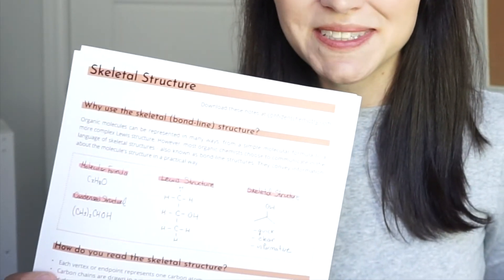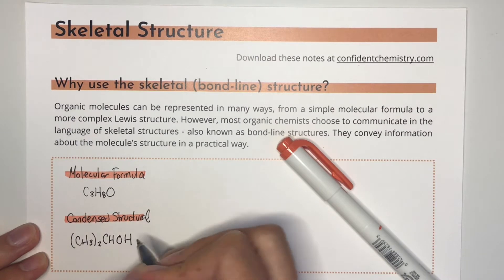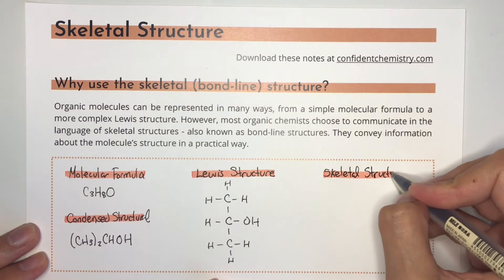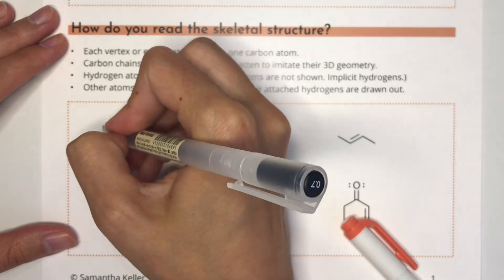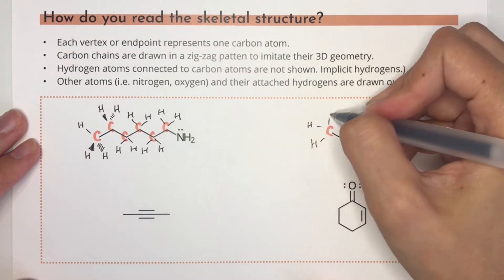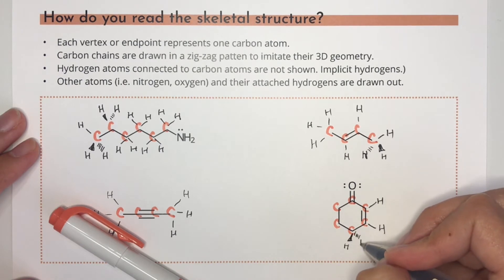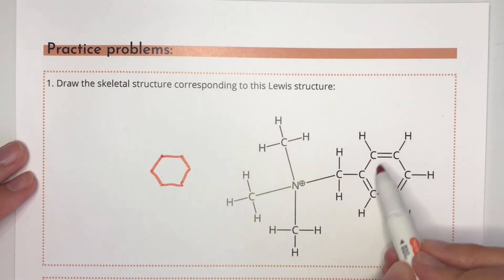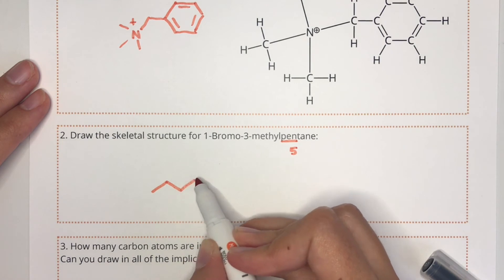How to draw SKELETAL STRUCTURES or BOND LINE STRUCTURES - Organic Chemistry Basics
Drawing Skeletal Structures! In this video, you'll learn all about drawing organic molecules using the skeletal structure, also known as the bond-line structure. This is a super important skill in any college or university organic chemistry course, so if you're rusty, this video will give you a quick but thorough review!